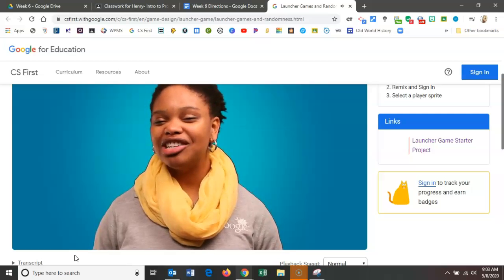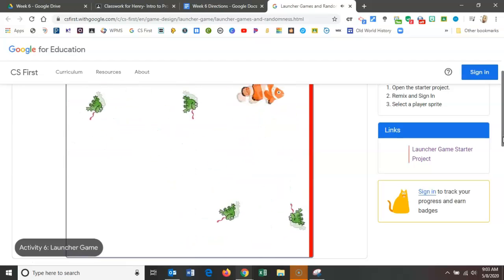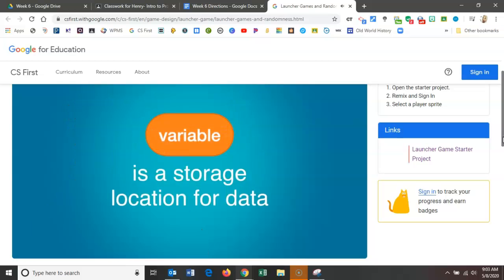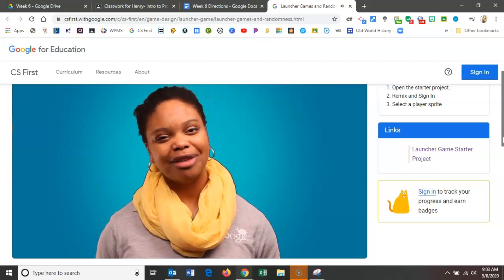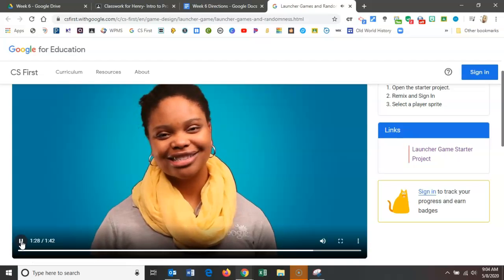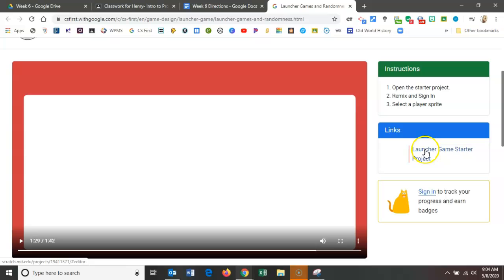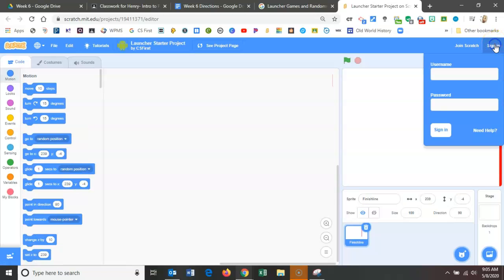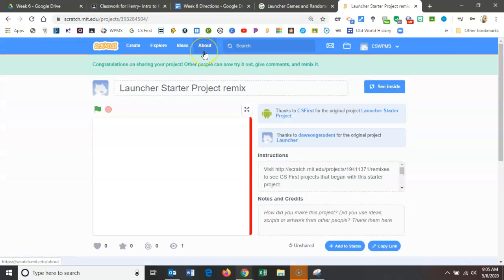Launcher Starter Project Instructions